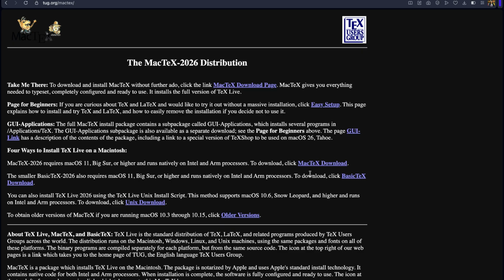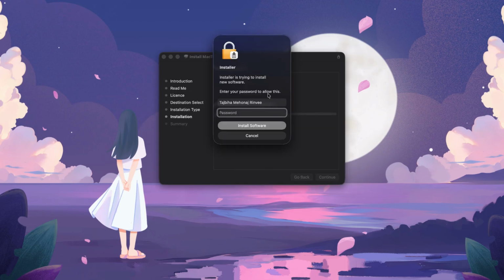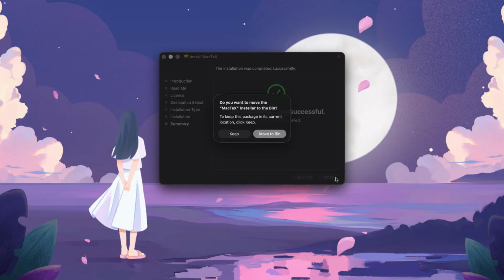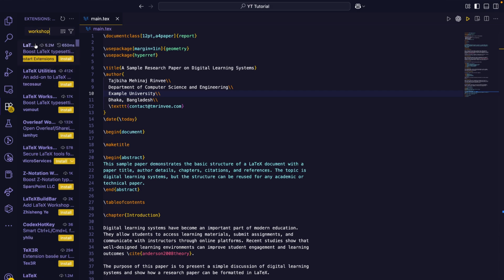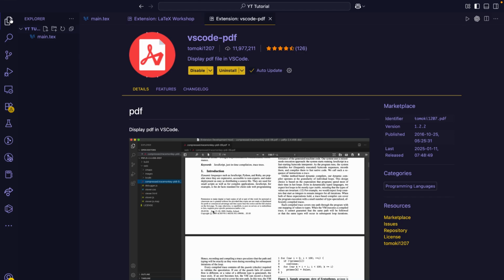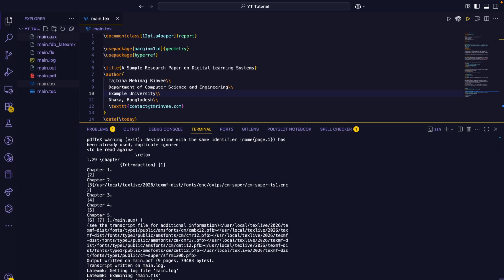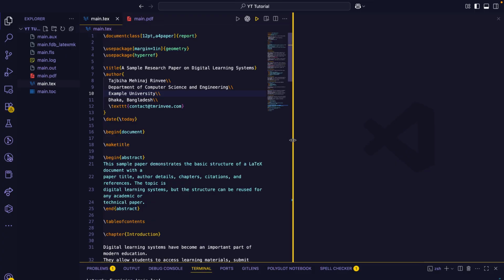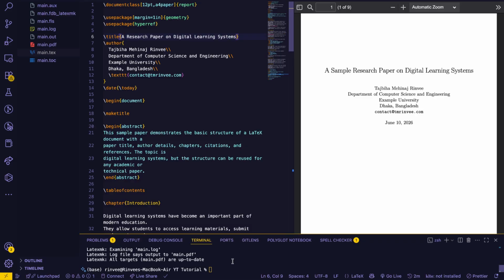How to Install LaTeX on Mac (macOS) and Run LaTeX in VS Code with PDF Preview | 2026 Guide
Learn how to install LaTeX on macOS and run LaTeX code in Visual Studio Code with live PDF preview. In this beginner-friendly tutorial, I will show you how to set up MacTeX, install the LaTeX Workshop extension, compile .tex files, and generate PDFs directly inside VS Code.

📌 In this video:
✅ Install MacTeX on macOS
✅ Verify LaTeX installation using Terminal
✅ Install LaTeX Workshop in VS Code
✅ Create and run your first LaTeX file
✅ Generate PDF output
✅ Enable PDF Preview inside VS Code

⏱️ Chapters
00:00 Introduction
00:13 Install MacTeX
00:42 Verify Installation
01:26 Install VSCode Extensions
02:18 Generate PDF
02:54 Open PDF Preview
03:38 End Talk

Thanks!